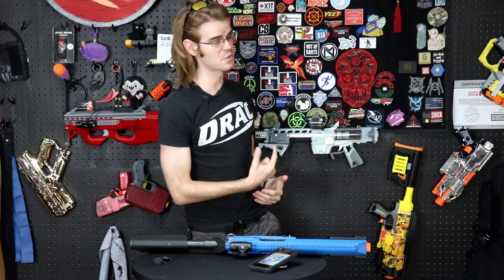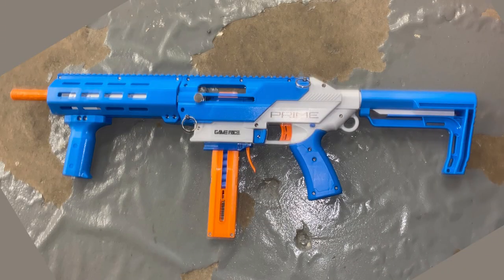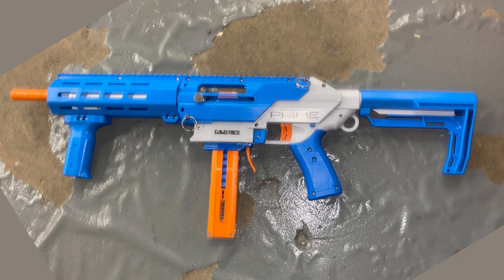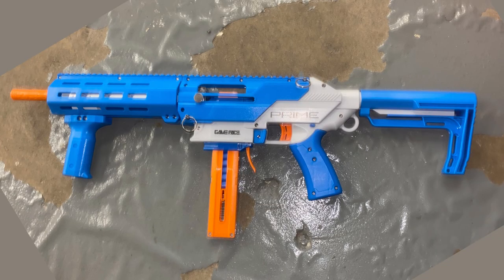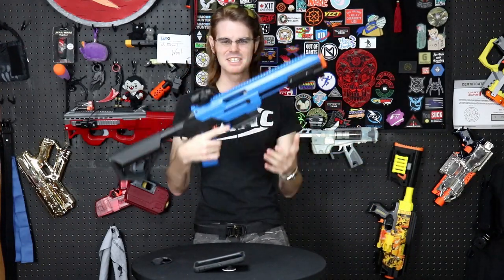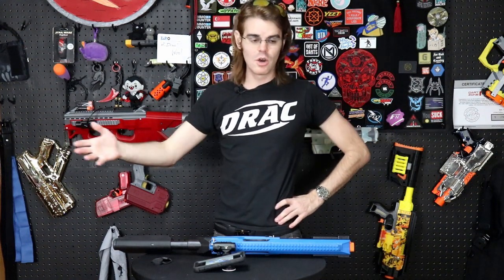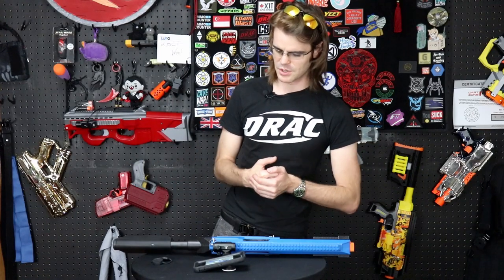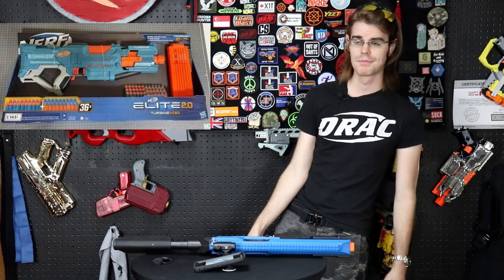Nerf News: Theres a new Ceda in town?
My fanmail address is:
Drac Thalassa
4426 Hugh Howell Rd.